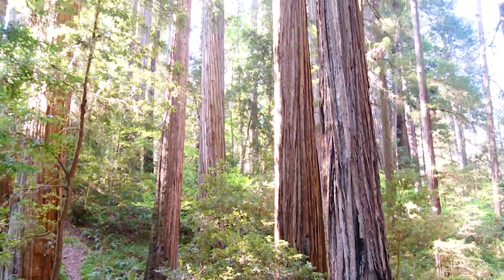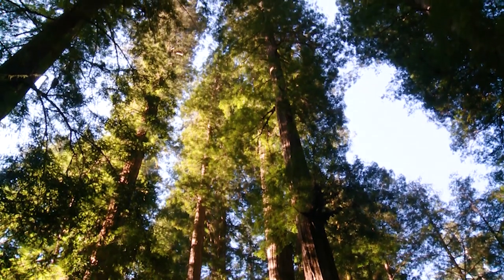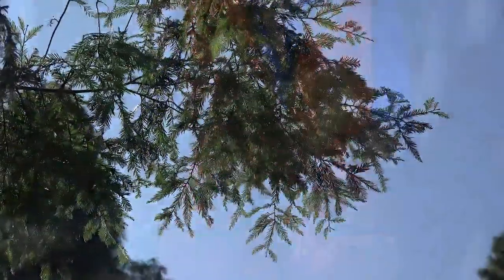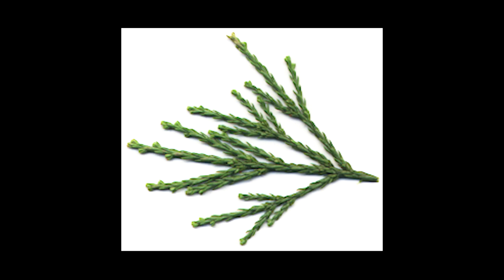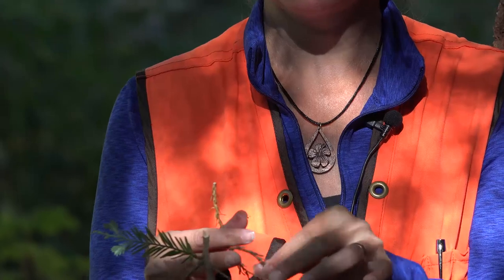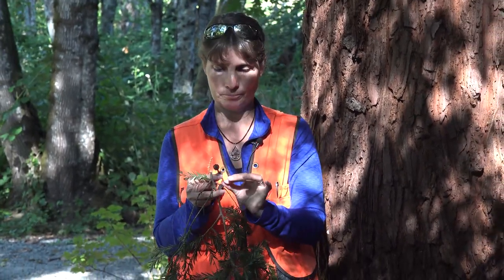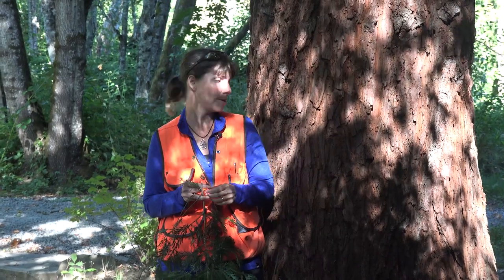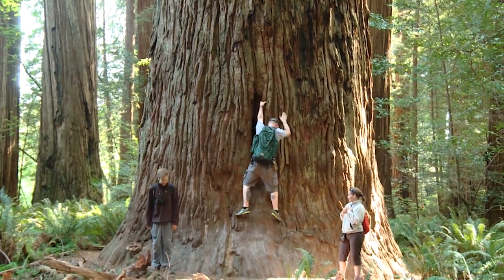Sequoia sempervirens (coast redwood), Cupressaceae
Welcome to Into the Forest: Tree and Shrub Identification with Pualani Derman, Instructor of Natural Resources Technology at Mt. Hood Community College. This video introduces you to Sequoia sempervirens (coast redwood). This video is provided as part of a series for F141 Tree and Shrub Identification. This field-based course focuses on the identification, classification and distribution of key trees and shrubs of the Pacific Northwest as well as major tree species and forest types of North America. The course emphasizes botanical nomenclature and field identification using plant keys. This class introduces ranges, habitats, uses and silvical characteristics of key plant species.